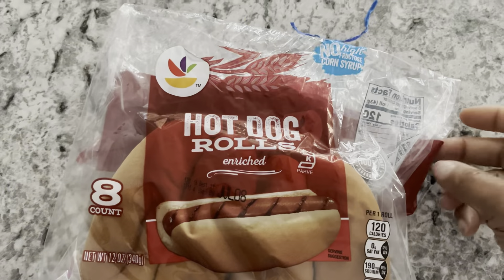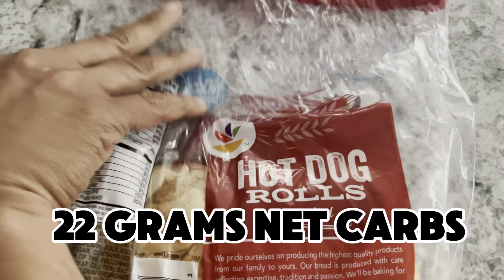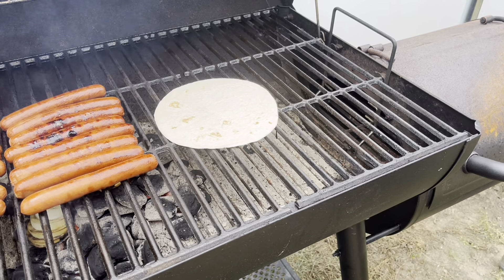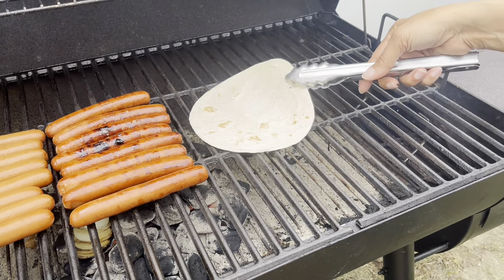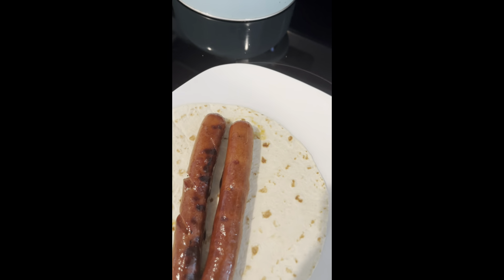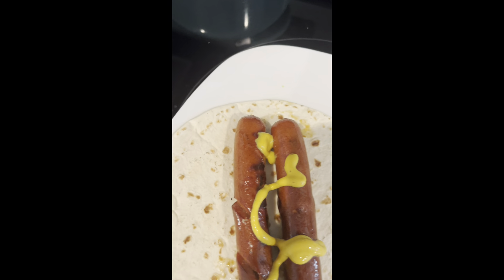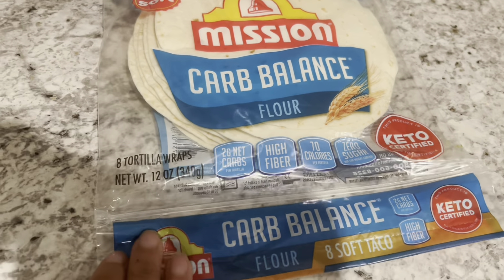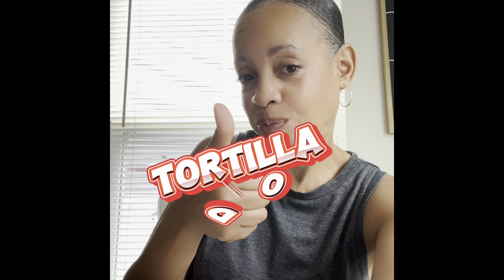Bet You Haven’t Thought of THIS Low-Carb Idea!!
Have a taste for a grilled hot dog?  Or maybe you’re having a cookout (or going to one) and trying to stay on track with your low-carb lifestyle?  Try this hack … It does NOT disappoint!

More videos of delicious low-carb recipes to try!

APPS that I use regularly:
► Lose It! (For tracking/counting carbohydrate grams, tracking weight and body measurements)
► Fastic (For Intermittent Fasting – helps me keep track of my fasting and feasting windows/timeframes).

I am not a nutritionist or a doctor. All information given has been gathered from personal experience and information that I researched, compiled, and used on MYSELF.  Always consult a physician before starting a new diet or eating regimen.